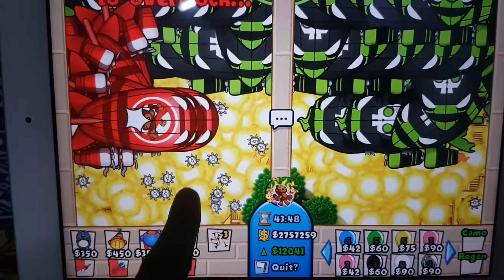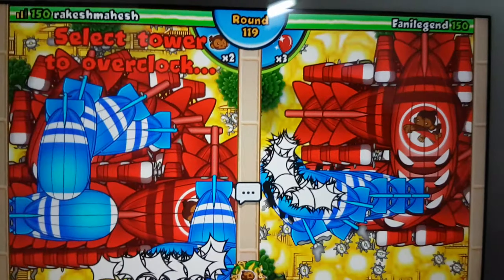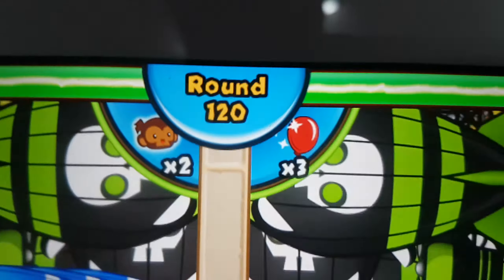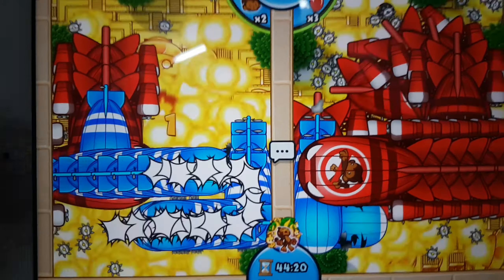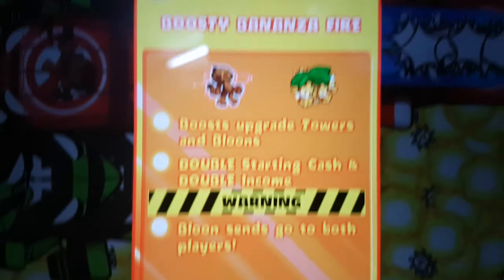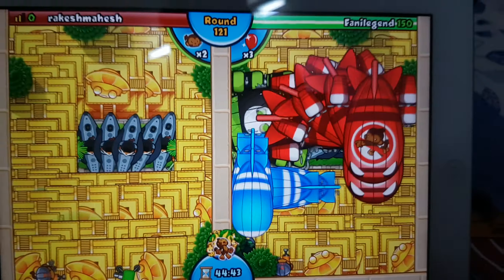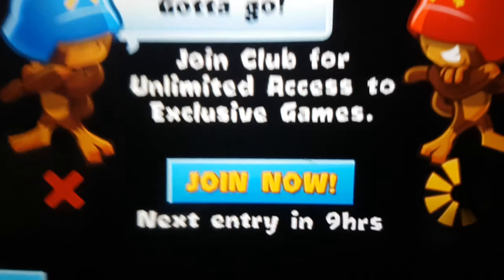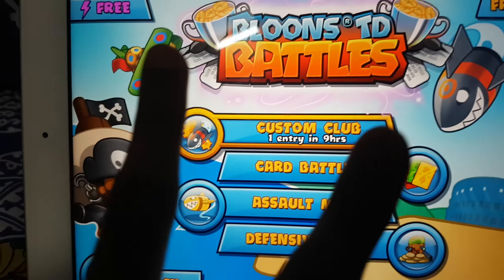50 SUN TEMPLES | BTD BATTLES | HIGHEST ROUND EVER!!!! NO HACK!!!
So this is basically kind of not a legitimate way to do it but hey it is at least not a hack.

Game : Bloons TD battles